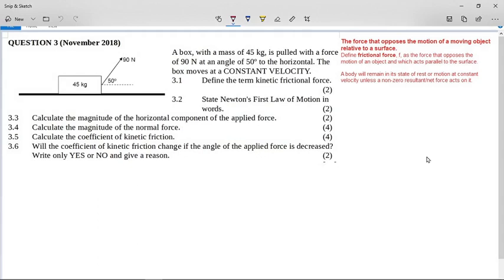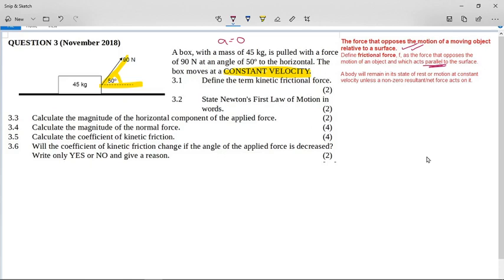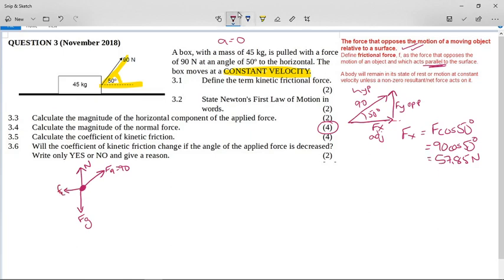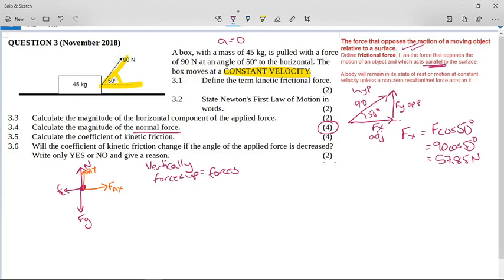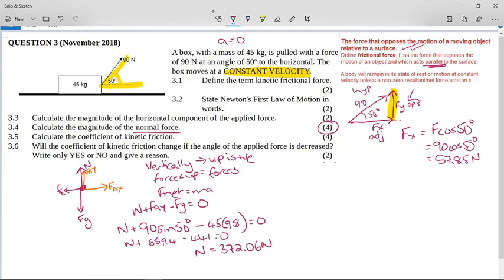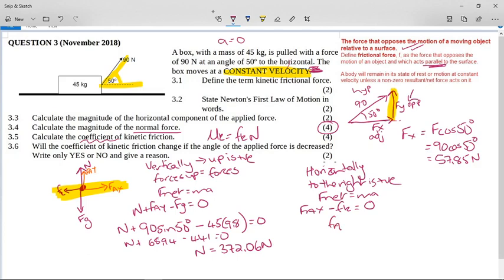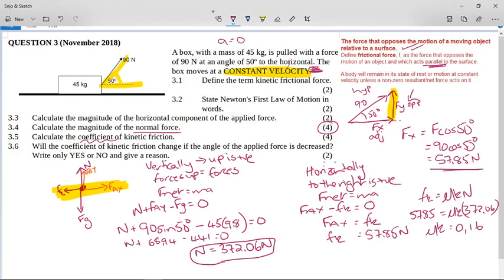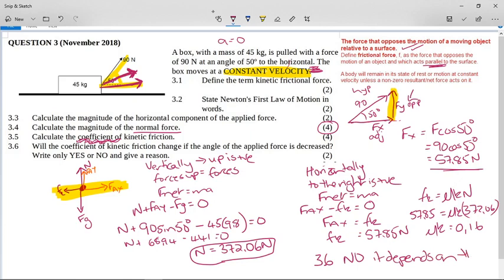PS11 Newton's Laws November 2018 Qn3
A past paper question involving a single block with an applied force at an angle.